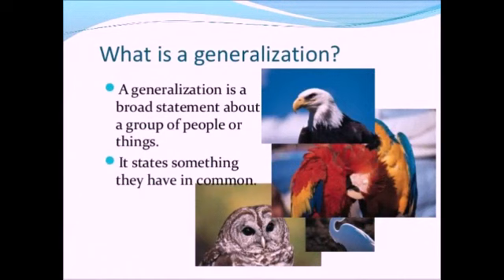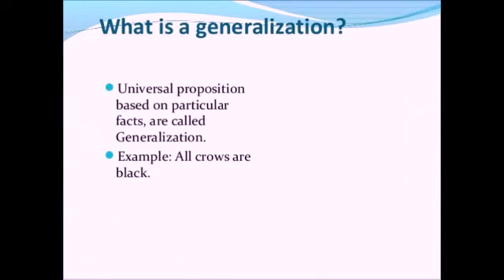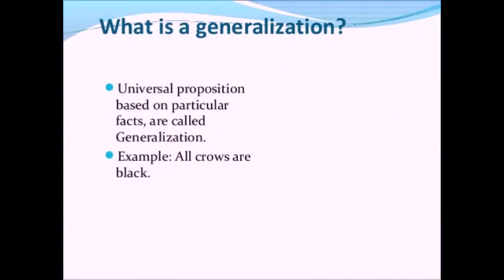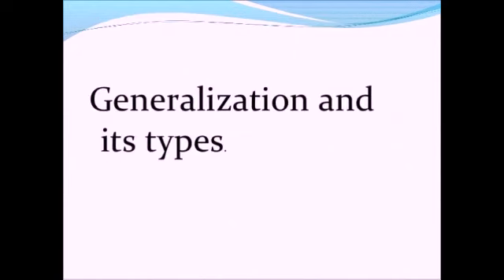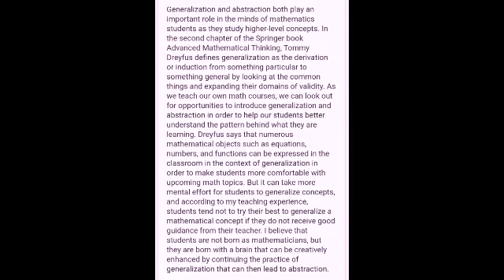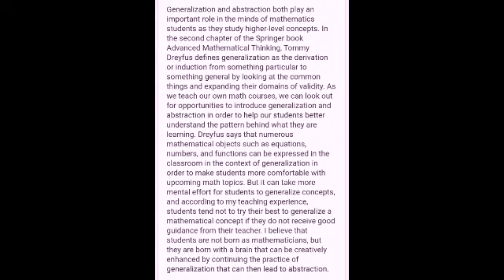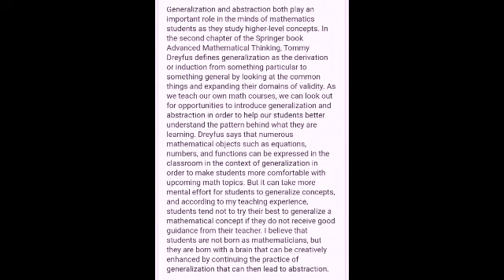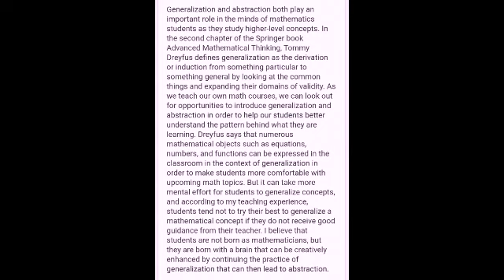what is generalization?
what is generalization in mathematics